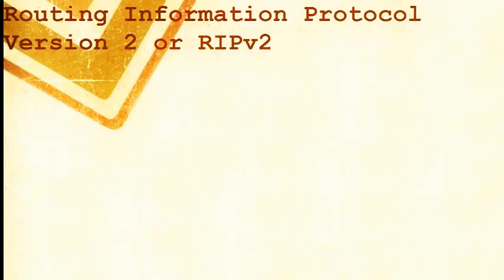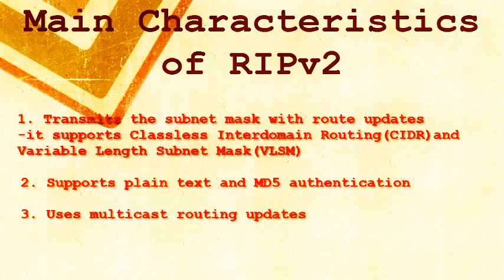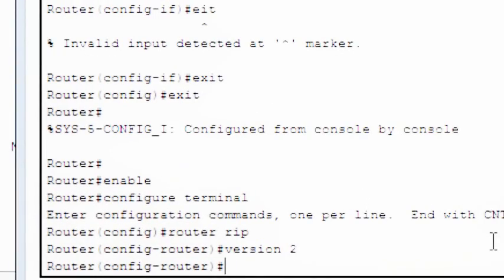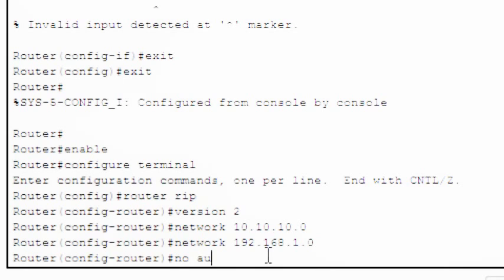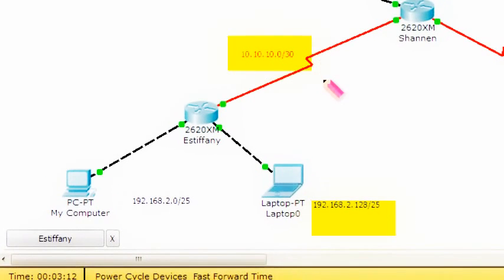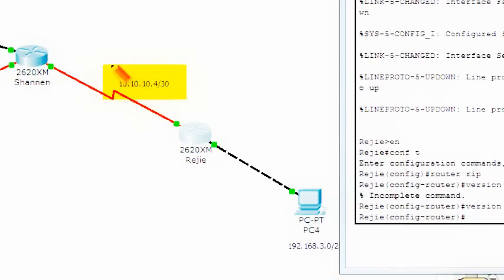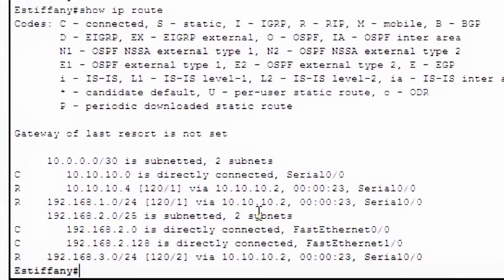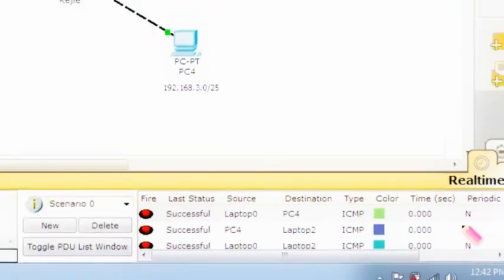RIPv2 Basic Configuration on Cisco Packet Tracer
In fulfillment of CCNA2 Project